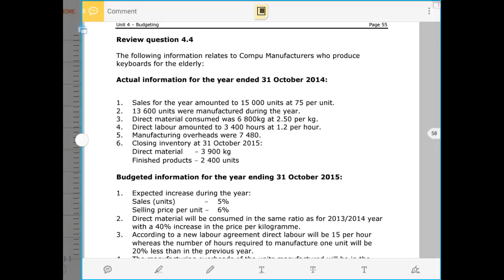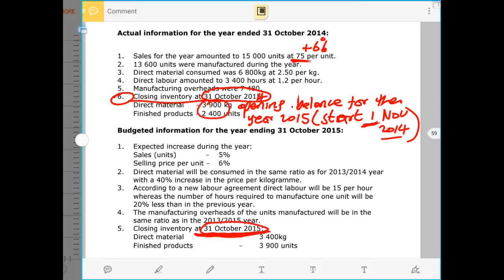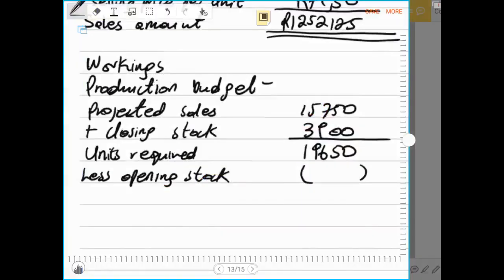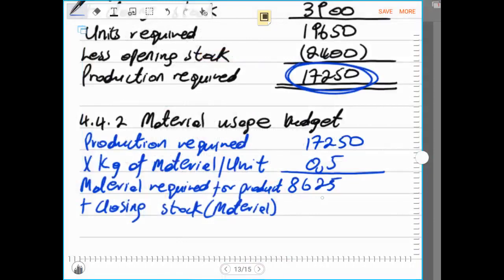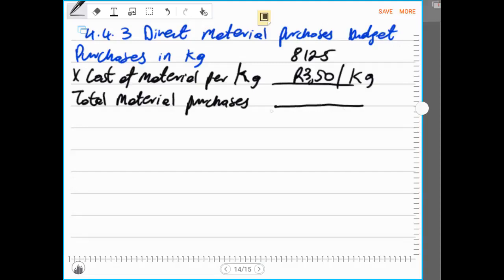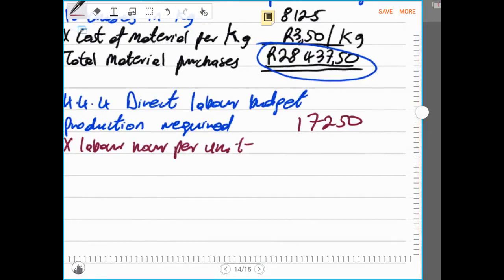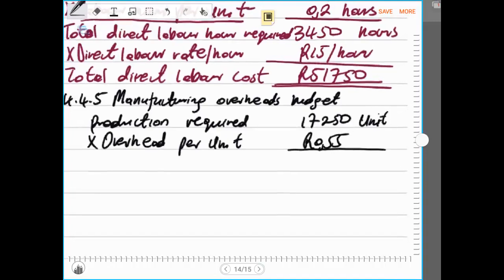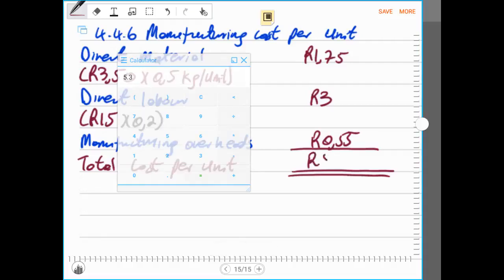Review question 4.4 Budgets